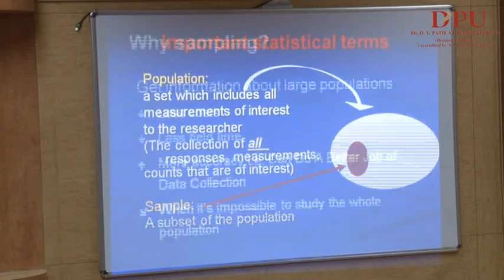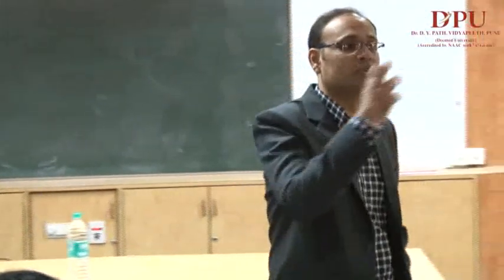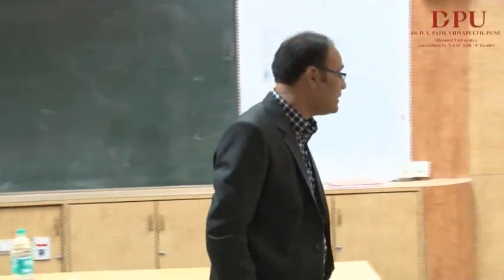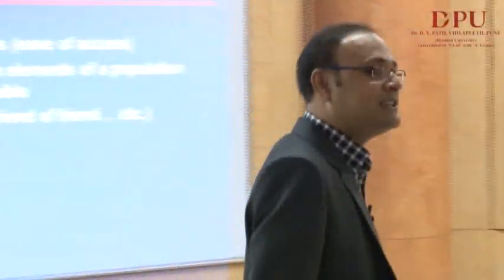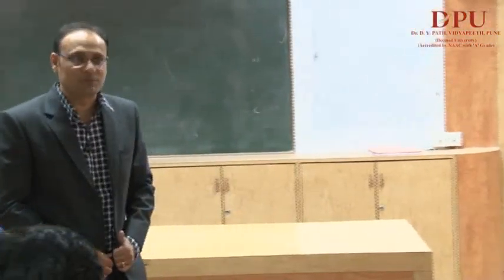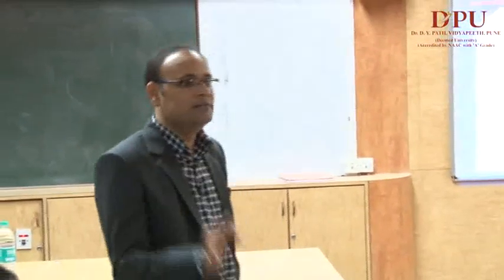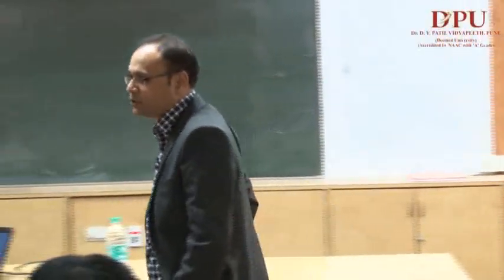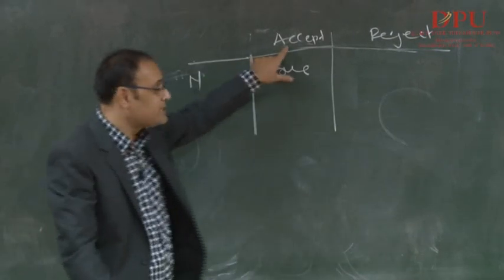Research Methodology Part 6